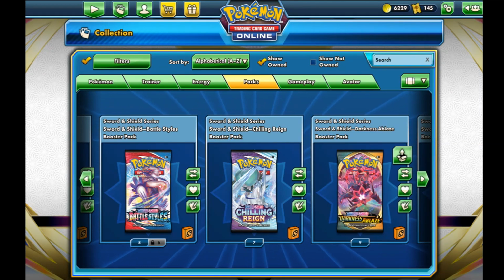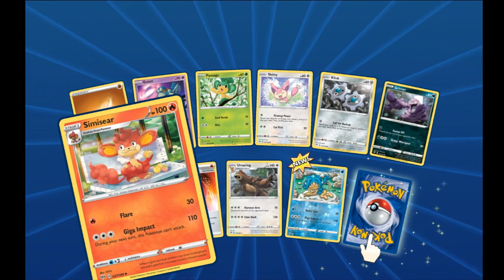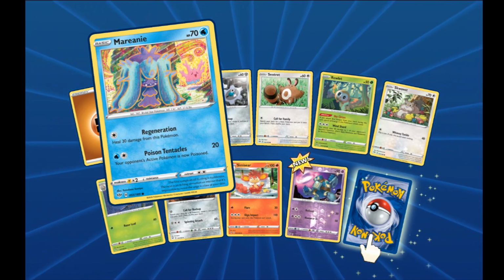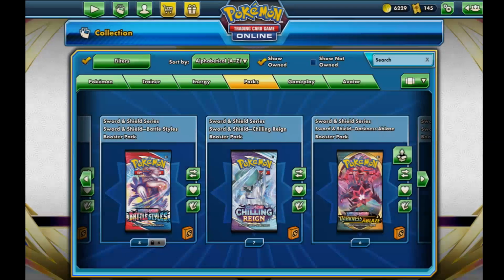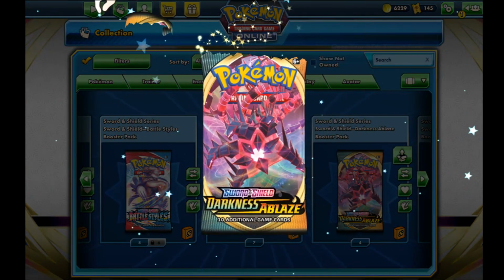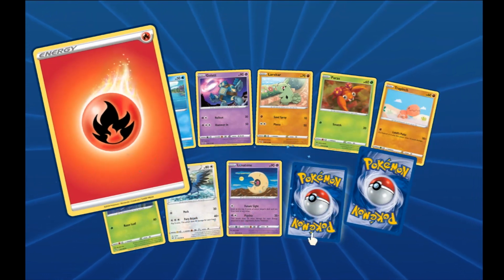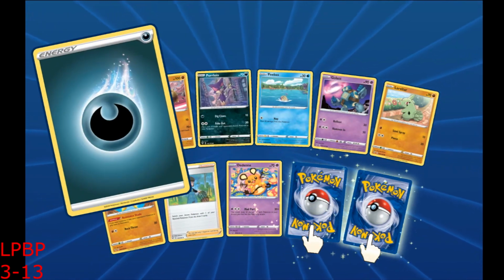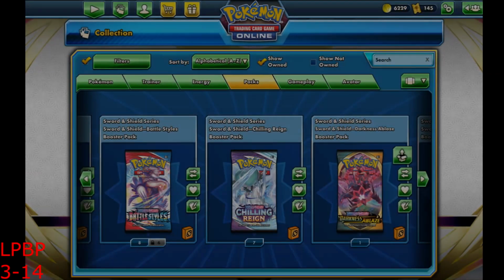Pokémon TCG Online Pack Opening Ep. 45 - Opening 8 Sword & Shield: Darkness Ablaze Packs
Hi Hi Hello and Welcome back to another TCG Online Pack Opening. Today we will be opening Darkness Ablaze Packs. Hope you enjoy.

0:00 Intro
0:09 Pack #1
2:01 Pack #2
3:21 Pack #3
4:13 Pack #4
5:20 Pack #5
6:03 Pack #6
7:03 Pack #7
8:07 Last Pack Best Pack?
9:39 Outro